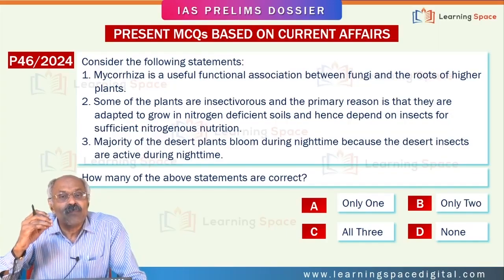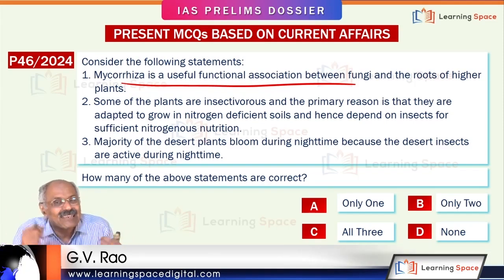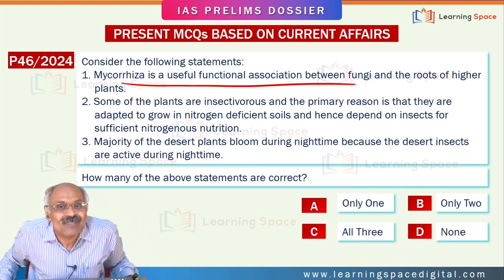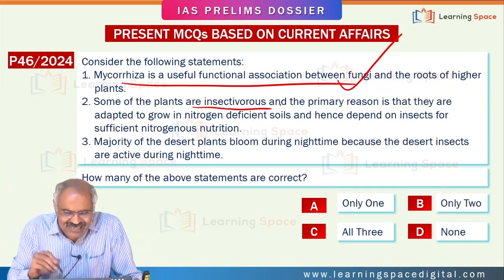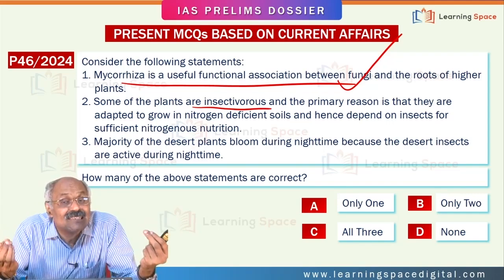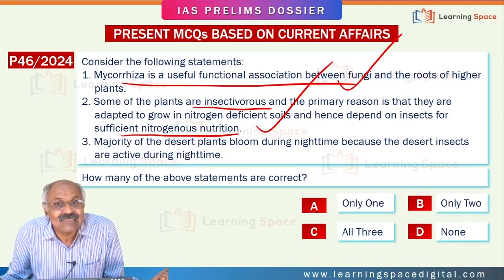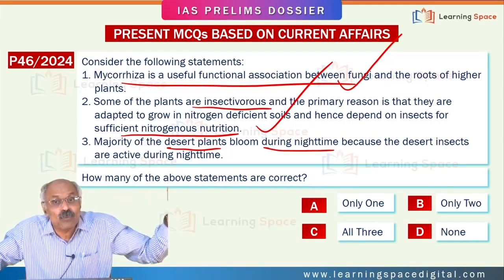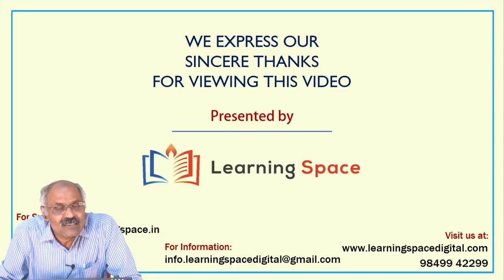10 AM with G V Rao sir || IAS Prelims 2025 MCQs-46